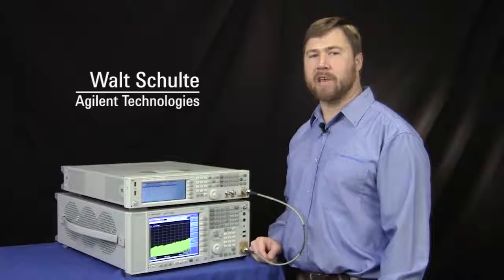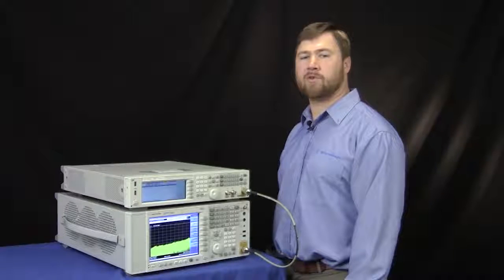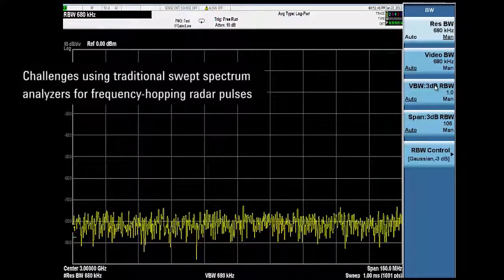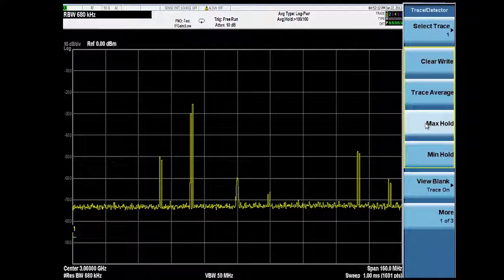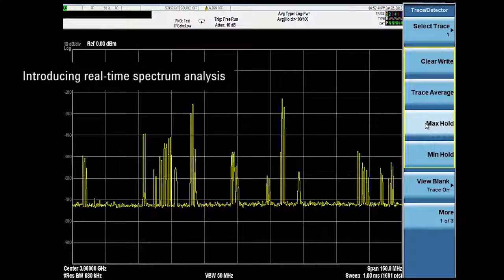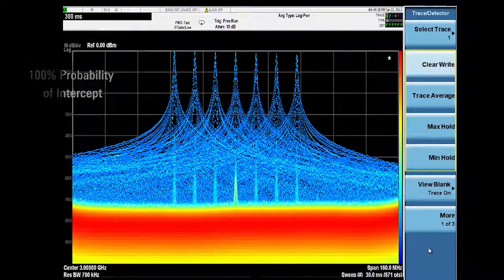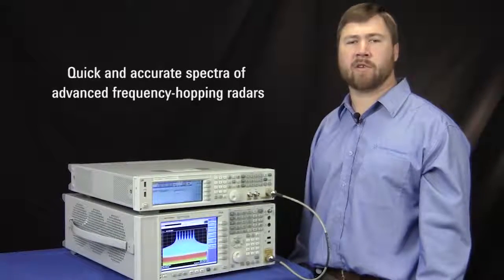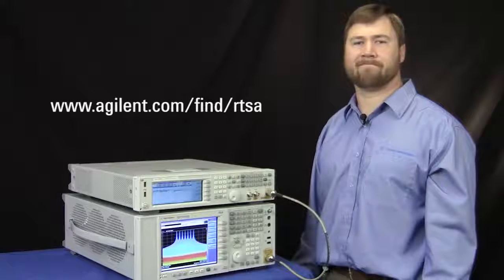Real Time Radar Analysis I Real Time Spectrum Analyzer I Keysight Technologies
This video compares swept spectrum analysis to real-time analysis of an S-band acquisition radar using a low duty cycle with frequency hopping. See how real-time analysis overcomes challenges often faced when using traditional methods for analyzing pulsed signals.